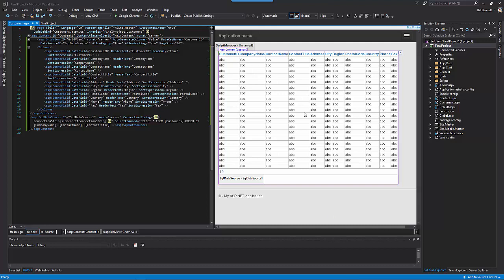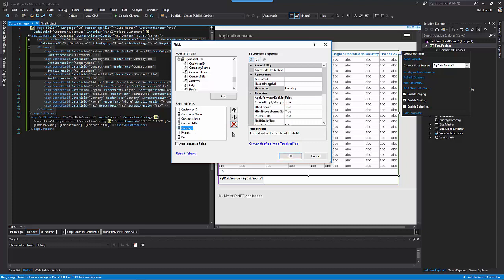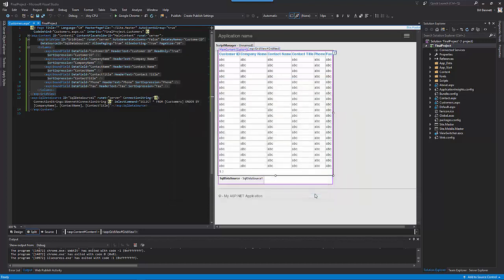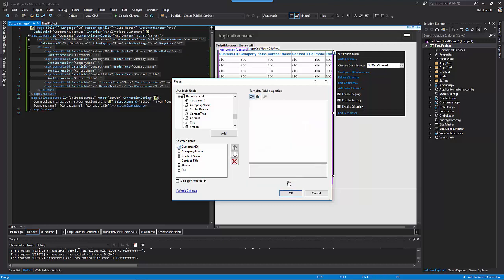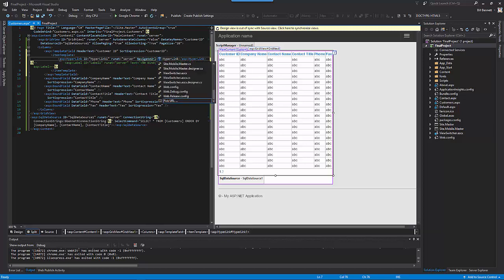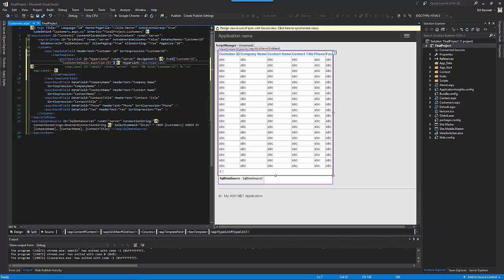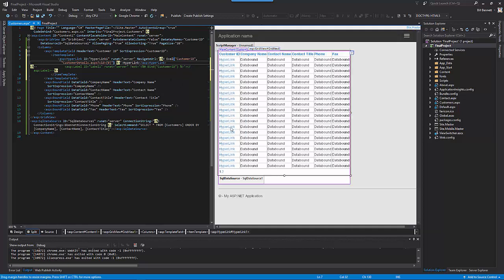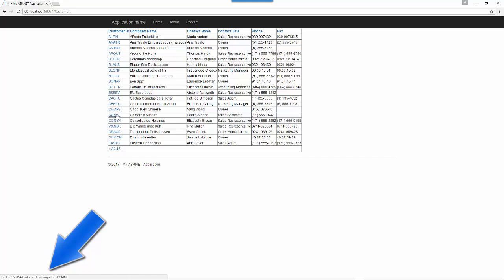CSIS 116B Final Exam Objective 3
This video demonstrates how to complete objective 3 for the Final Exam in the CSIS 116B class.